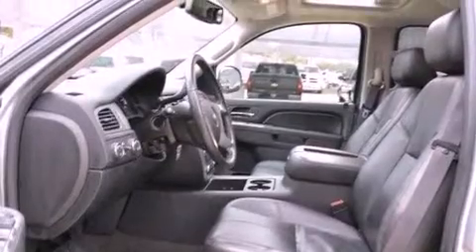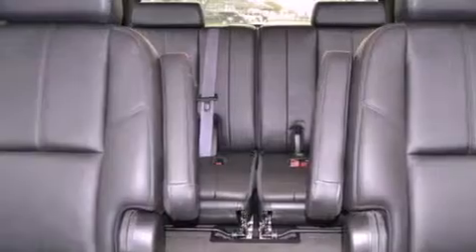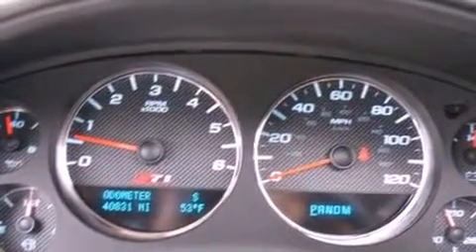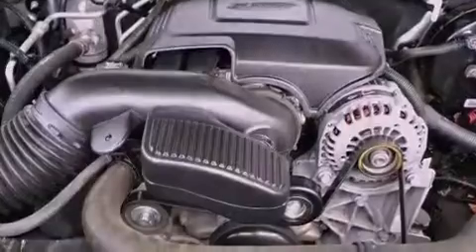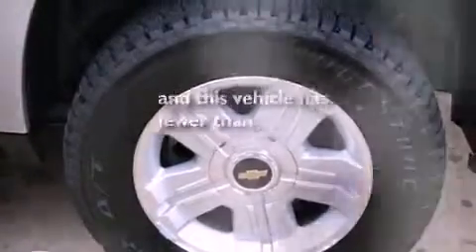2010 Chevrolet Tahoe Certified Dallas TX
Year : 2010
 Make : Chevrolet
 Model : Tahoe
 Engine : Gas/Ethanol V8 5.3L/323
 Trans . : Automatic
 Exterior : Sheer Silver Metallic
 Miles : 40,831
 Interior : Black

 Used 2010 Chevrolet Tahoe Grapevine TX